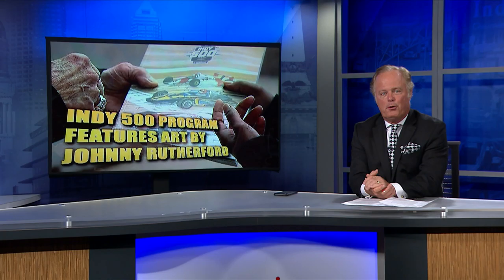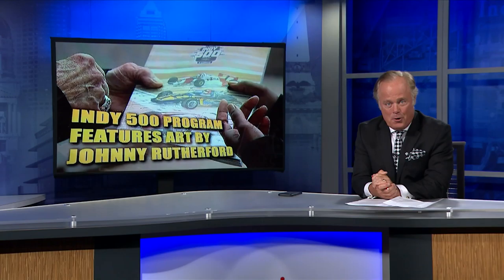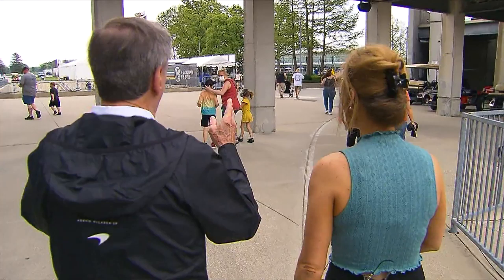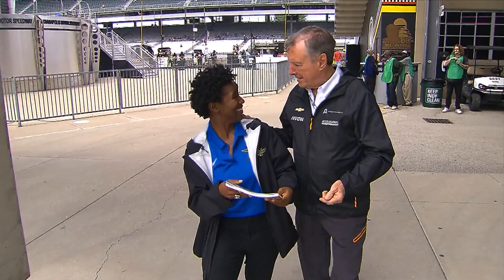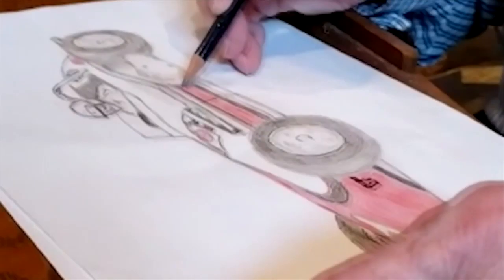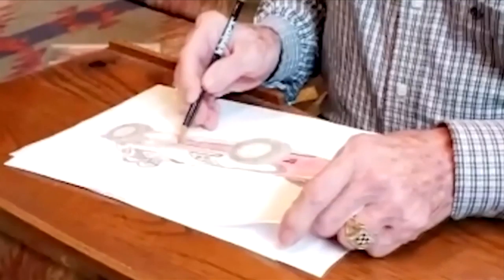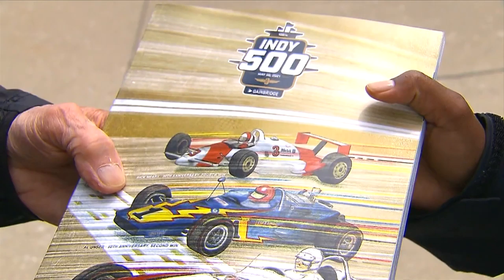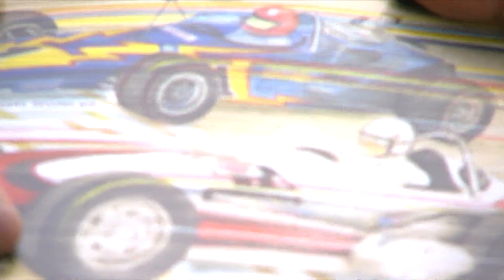500 Winner Turns Talent to Canvas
Johnny Rutherford always had a nose for racing, but he’s also got an eye for the canvas. Mary-Rachel Redman shows us how the three-time Indianapolis 500 winner’s artistic talents have landed his work on the cover of this year’s souvenir race program.